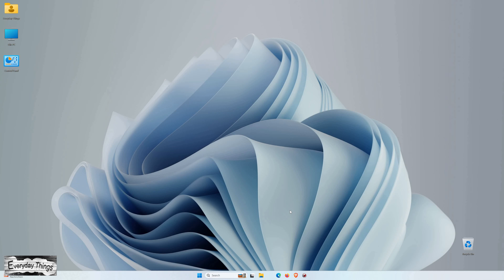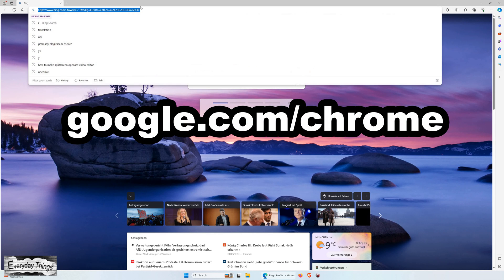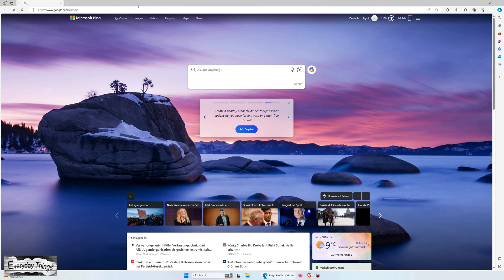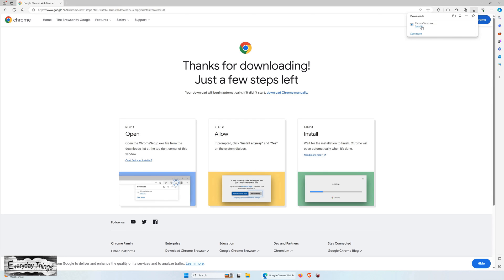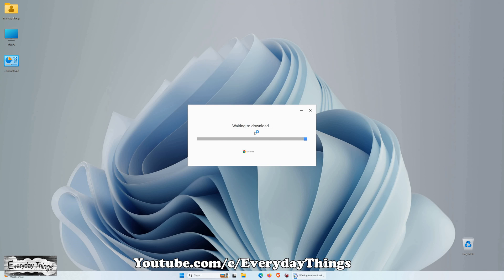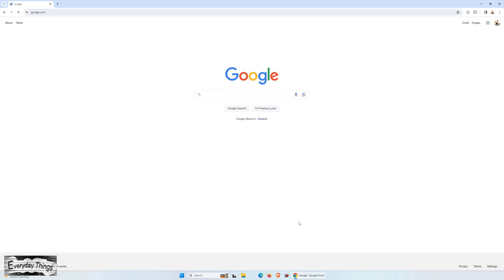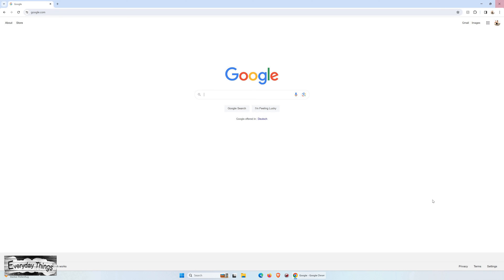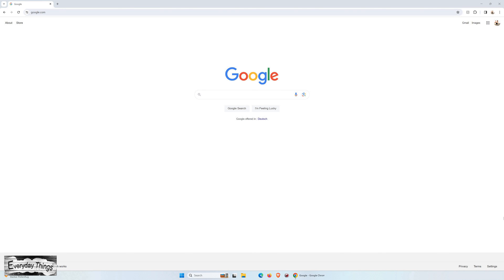Downloading and Installing Google Chrome on Windows 11: Step-by-Step Guide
In this comprehensive guide, we'll walk you through the process of downloading and installing Google Chrome on your Windows 11 system. Google Chrome is a popular web browser known for its speed, security, and user-friendly interface. Follow along step-by-step to enhance your browsing experience on Windows 11.

DE
Herunterladen und Installieren von Google Chrome auf Windows 11: Schritt-für-Schritt-Anleitung

In diesem umfassenden Leitfaden führen wir Sie durch den Prozess des Herunterladens und Installierens von Google Chrome auf Ihrem Windows 11 System. Google Chrome ist ein beliebter Webbrowser, der für seine Geschwindigkeit, Sicherheit und benutzerfreundliche Oberfläche bekannt ist. Folgen Sie Schritt für Schritt, um Ihr Browsererlebnis auf Windows 11 zu verbessern.